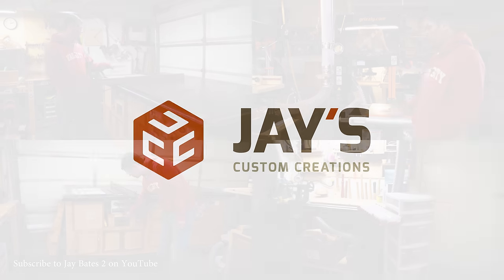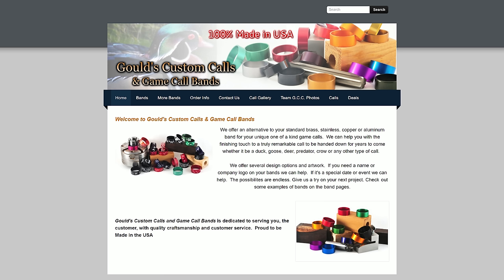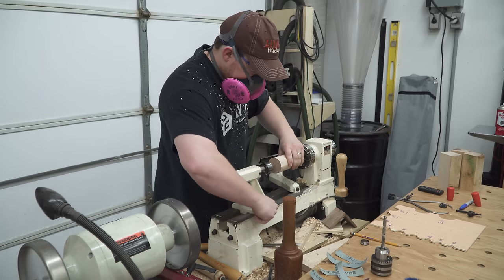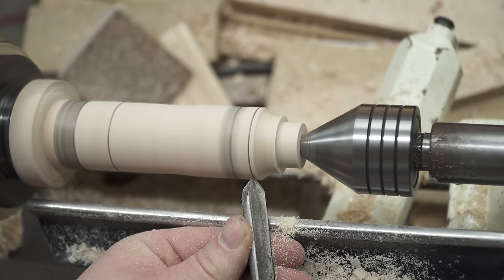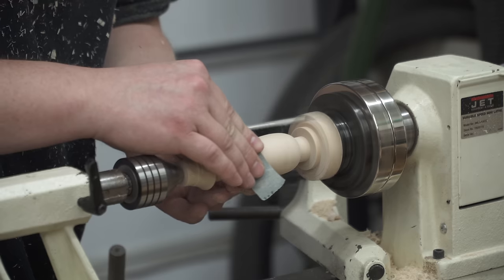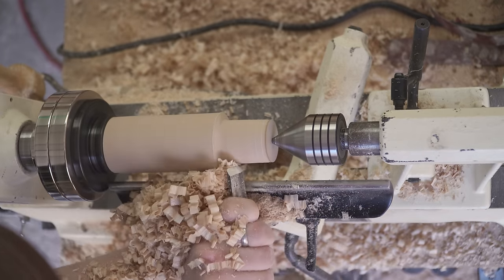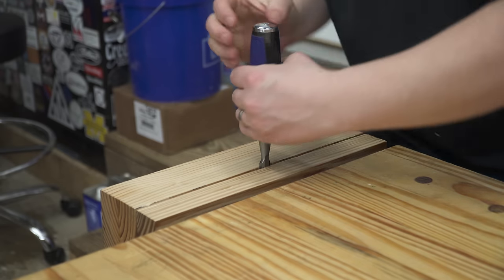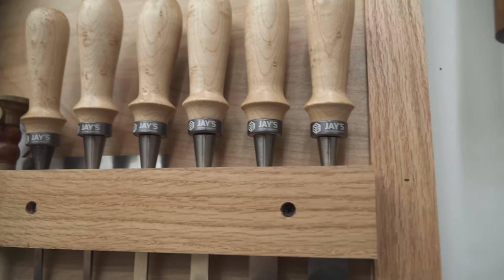Making Chisel Handles With A Lathe - 276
Tools in my shop (If you buy through these links it supports my channel! Thank you! ):

Behind the scenes stuff:
Camera used in this video
Lens for ^^ camera
Camera swivel mount
Lav mic receiver
Lav mic I use with receiver
Camera mic I use when I don't want to have the lav mic clipped to me